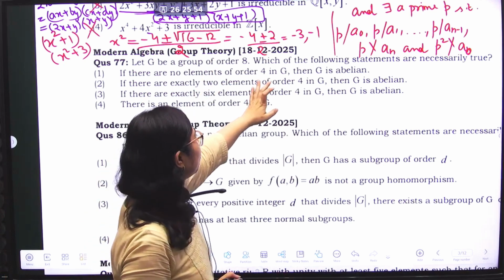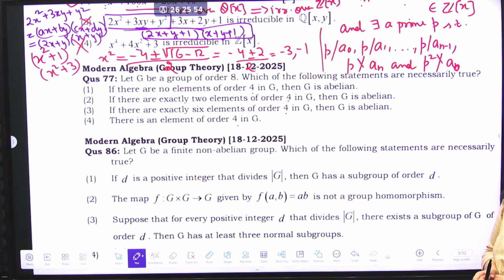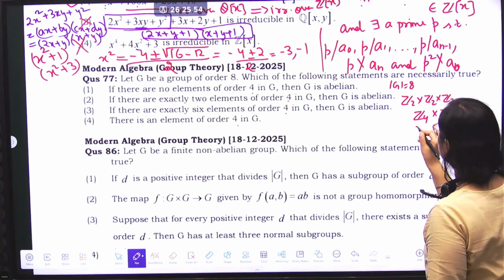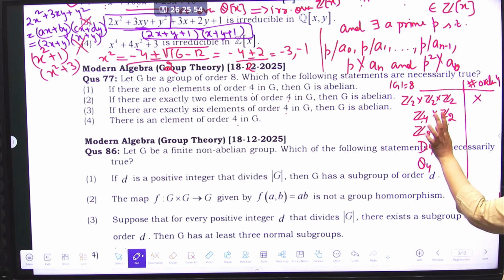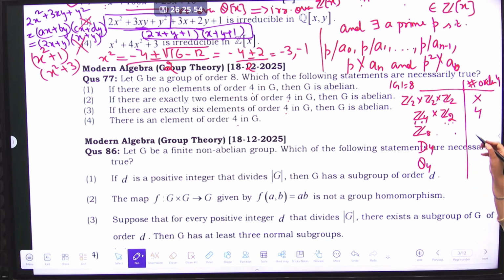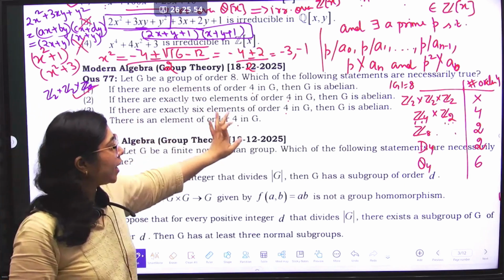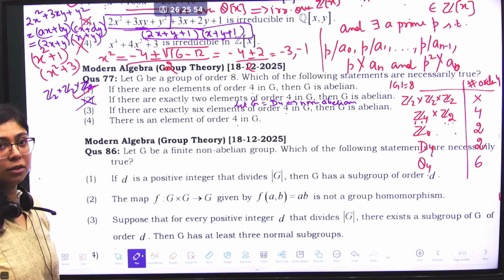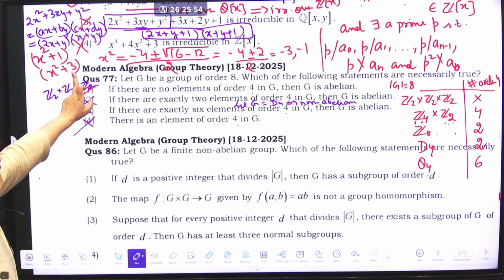Modern Algebra (PYQ JULY-25) DISCUSSION